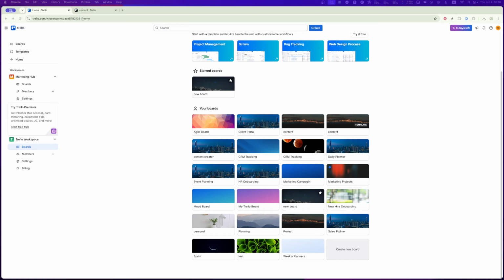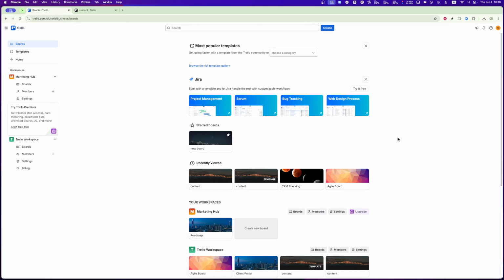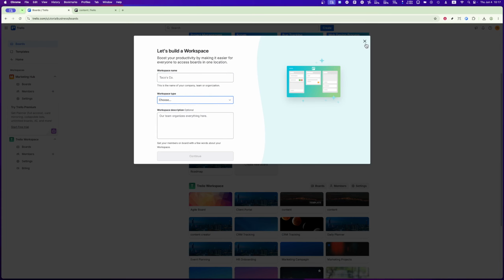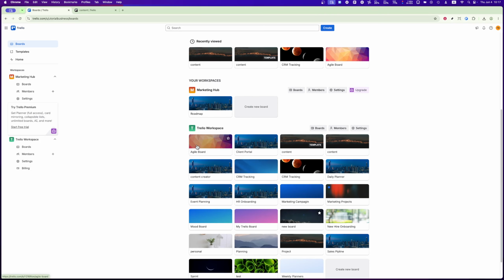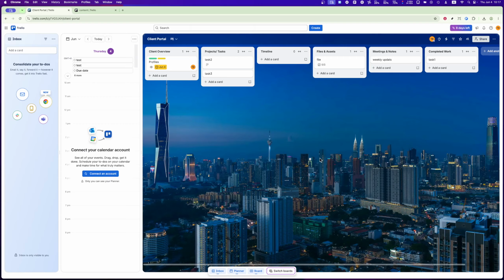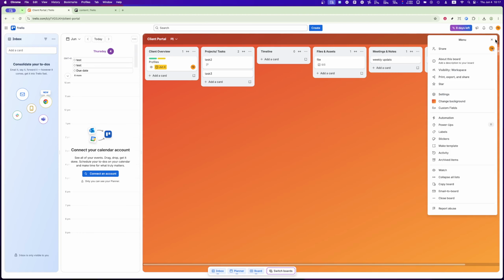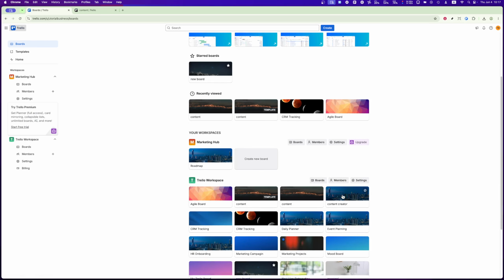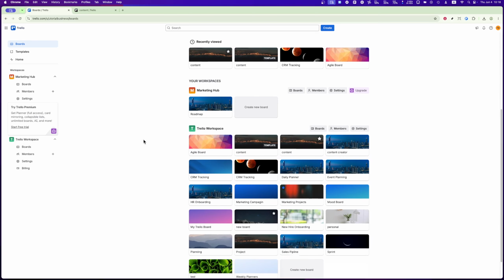How to Organize Boards in Trello (Step-By-Step) [2026 guide]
00:00 Introduction
00:31 Accessing Your Trello Boards
00:44 Creating Workspaces
01:08 Grouping Boards Effectively
01:27 Renaming and Customizing Boards
02:03 Closing and Deleting Boards
02:24 Using Starred Boards
02:37 Workspace Table View (Premium)
02:56 Collaborating with Team Members
03:07 Conclusion and Call to Action